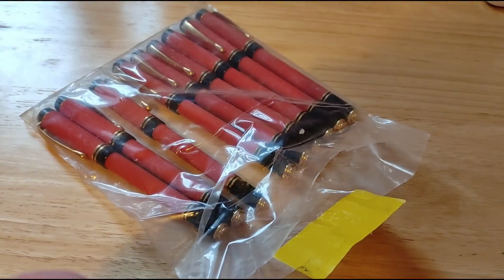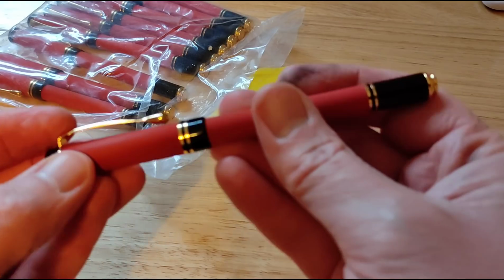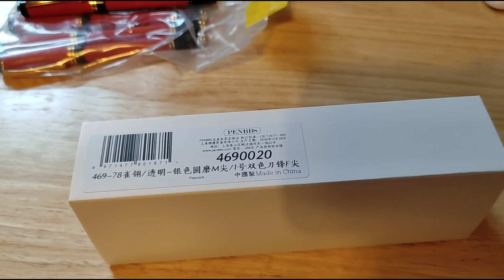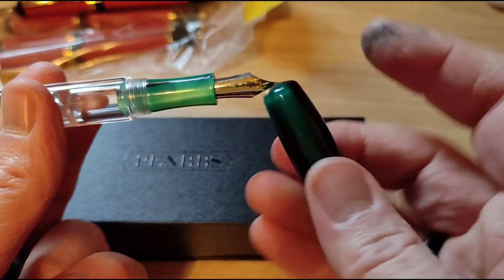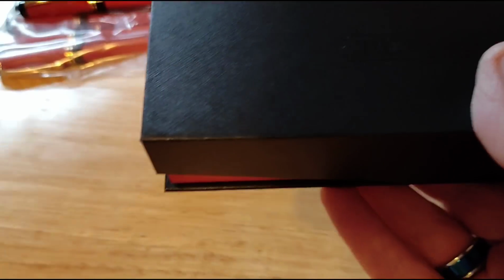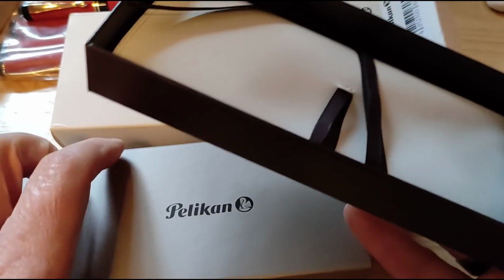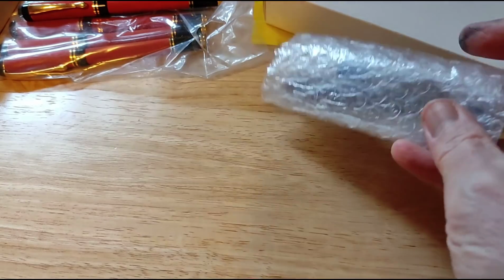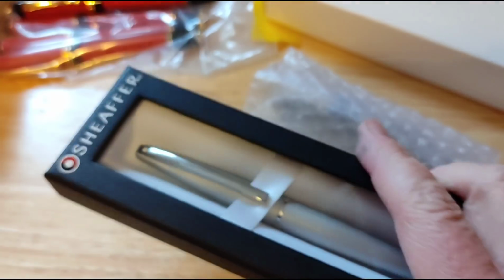Buying "cheap" fountain pens, channel update & Pen Mail!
Where to buy cheap/bargain fountain pens. (And some new fountain pens!)

In this video I talk about how my fountain pen buying habits have changed since the pandemic began and also since the UK left the EU.

Cheap Chinese fountain pens are still available, but now the UK Customs charges begin at just £15 with items imported into the UK from China(!)
Chinese/overseas imports now attract VAT, but it's the Royal Mail £8 Handling Fee which can make a cheap purchase much less attractive now.
+++ Remember that I will still always concentrate on reviewing the cheap/low cost fountain pens that cost less than £150! +++

I'm now buying more fountain pens from UK based sources such as Cult Pens, Pure Pens and from private individuals in the UK from eBay and Facebook. This is allowing me to explore more fountain pen manufacturers than ever before - examples of which feature in this Pen Mail! video.

Fountain Pen Journey on Facebook: FB.me/FountainPenJourney

Purchase my ebook, A Beginners’ Guide to Fountain Pens: An Introduction and Guide to Inexpensive Chinese Fountain Pens